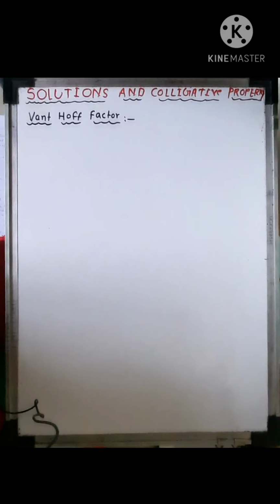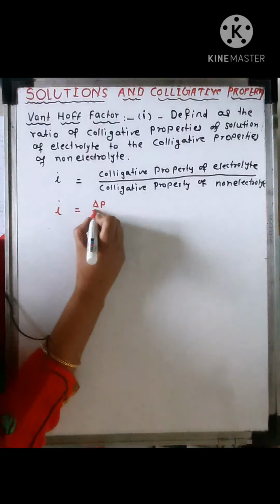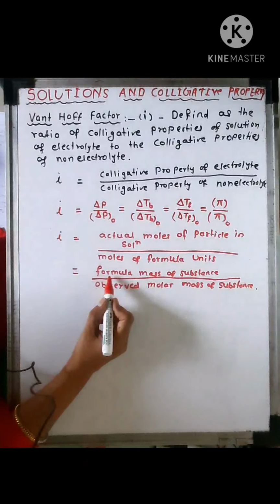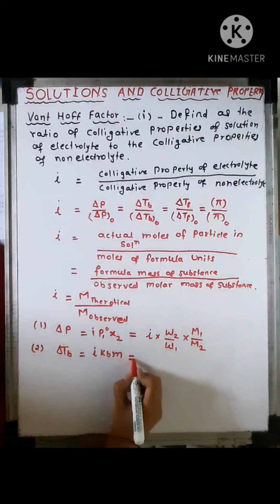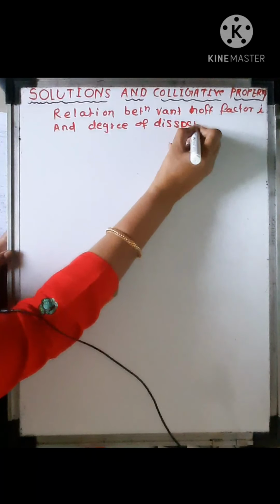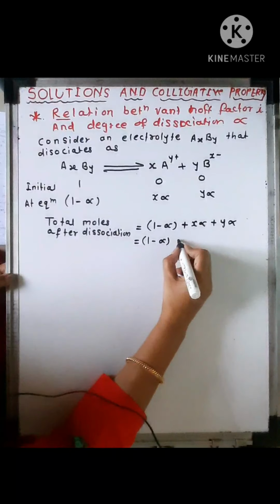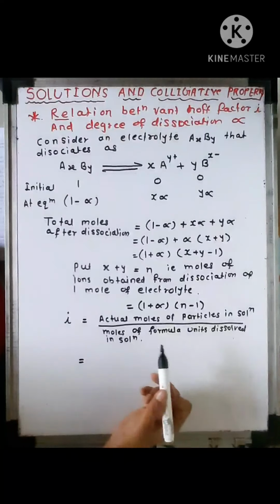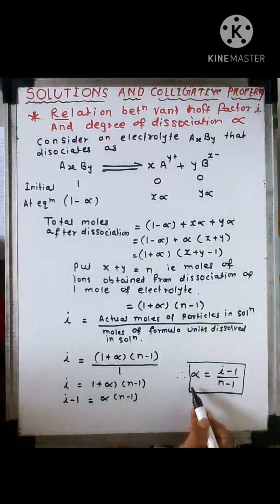SOLUTIONS AND COLLIGATIVE PROPERTIES pt11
Can't Hoff factor